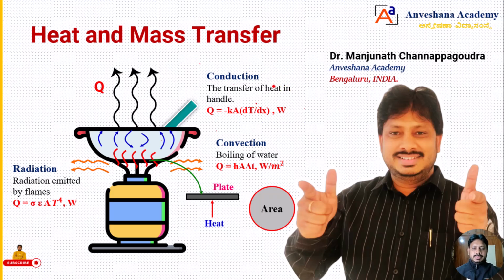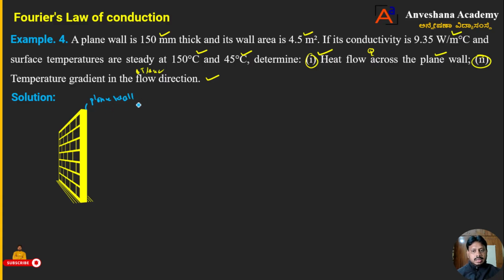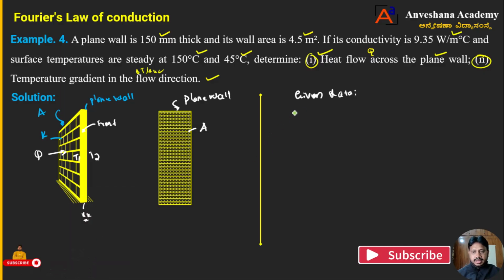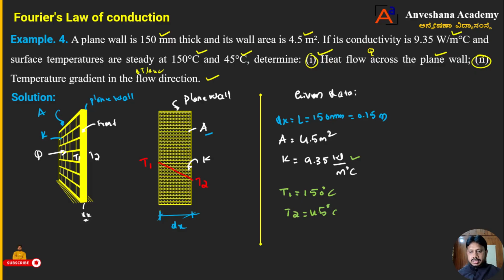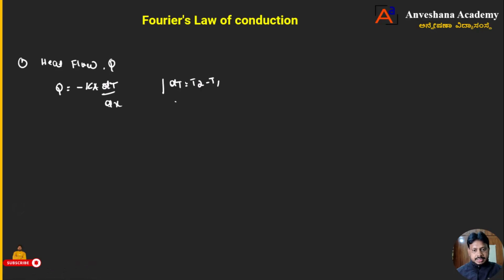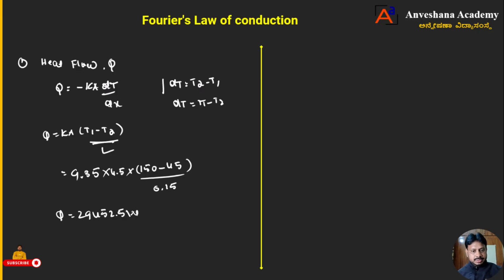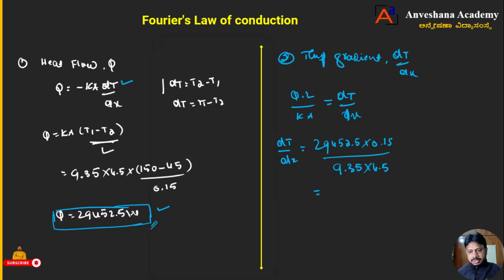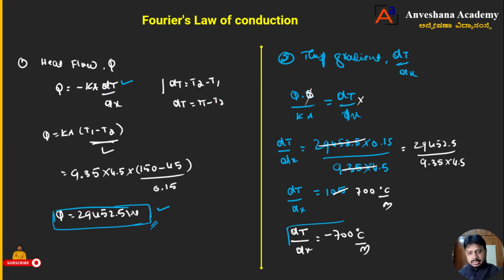21. HMT-Unit-1- Conduction Heat Transfer- Numerical-4